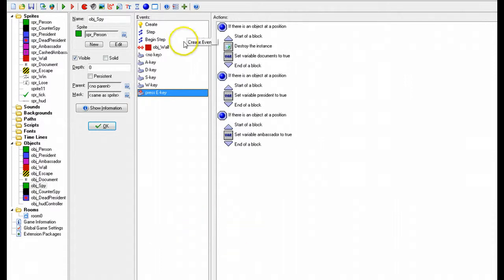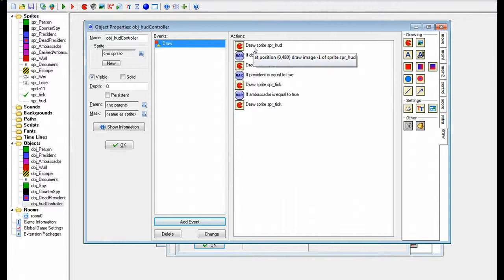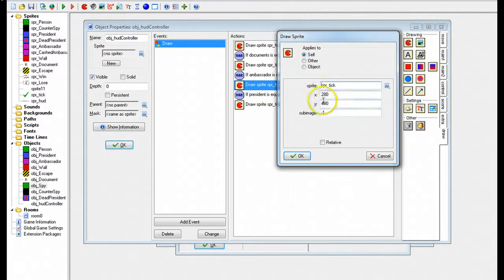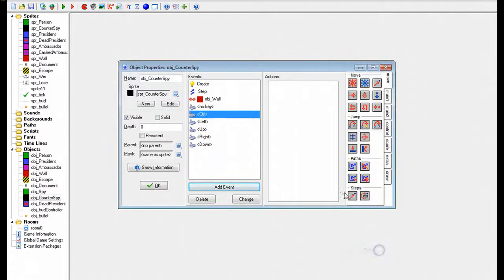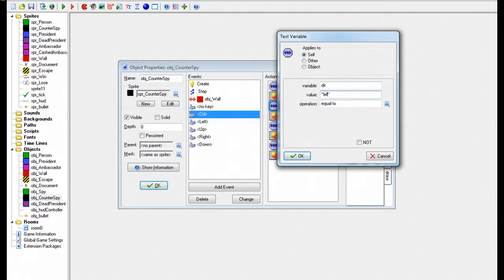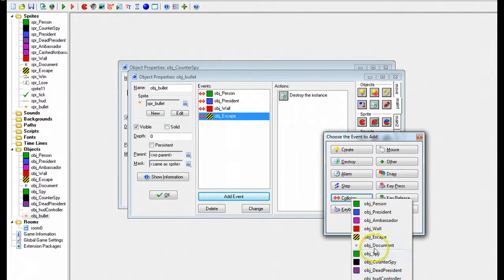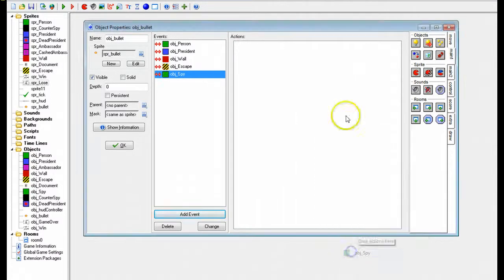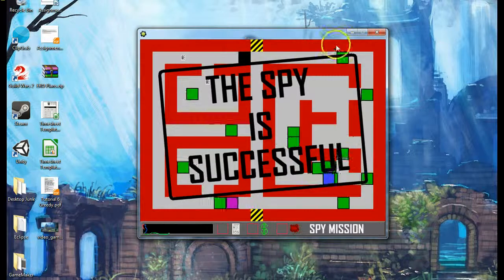Spy Mission Part 4